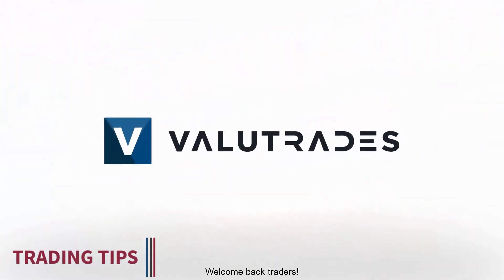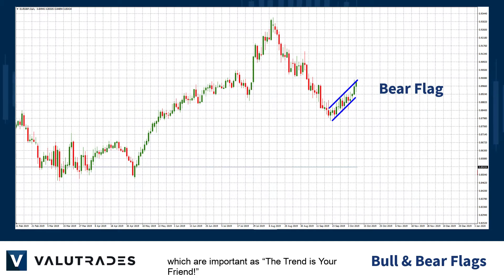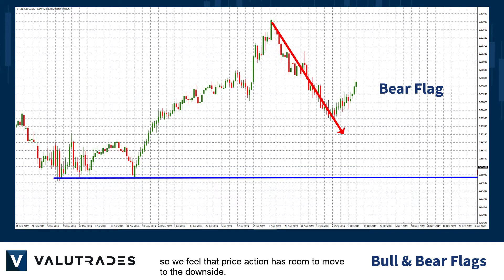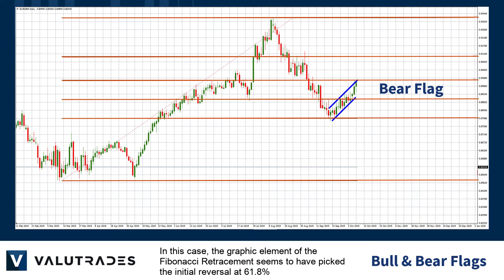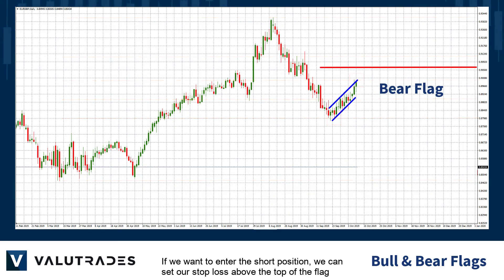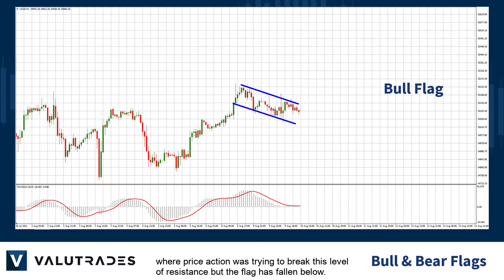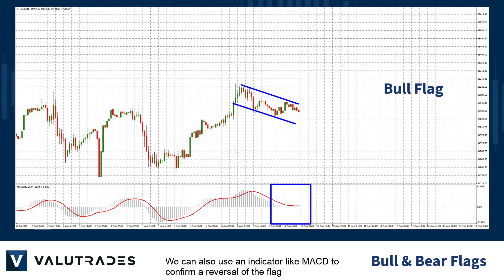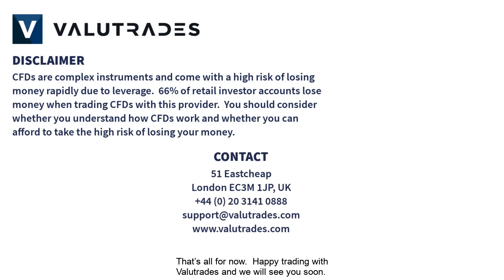Valutrades Forex Trading Tips: Bull & Bear Flags on MT4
Welcome back traders!

Chart patterns are representations of the mood of the markets and they graphically display the battle between buyers and sellers.

Bull and Bear flags are easy to spot and are considered as continuation patterns, which are important as “The Trend is Your Friend!”

They very often behave like Rising Wedges and Falling Wedges and we encourage you to study this Valutrades video as well.

Here we have a strong downward trend with strong support way down here at around £0.848, so we feel that price action has room to move to the downside.

As the battle between buyers and sellers continues, we see a Bearish Flag forming.

To determine when this might end and reverse, if at all, you may look for candle patterns or use other indicators.

In this case, the graphic element of the Fibonacci Retracement seems to have picked the initial reversal at 61.8% so, we may consider the 38.2% as the end of the Flag.

If we want to enter the short position, we can set our stop loss above the top of the flag and our take profit at the aforementioned level of support.

Price action carries on to prove us correct.

Here we have found a Bullish Flag on the US30 chart, or the Dow Jones Industrial Average, where price action was trying to break this level of resistance but the flag has fallen below.

A conservative strategy might include waiting for price to break resistance again.

We can also use an indicator like MACD to confirm a reversal of the flag where the MACD signal line has crossed out of the histogram, or wait until the signal line passes above “zero”.

In any case, we trade with the trend and we keep an eye on our key levels of support and resistance.

That’s all for now.  Happy trading with Valutrades and we will see you soon.